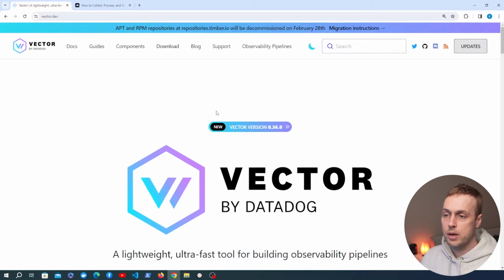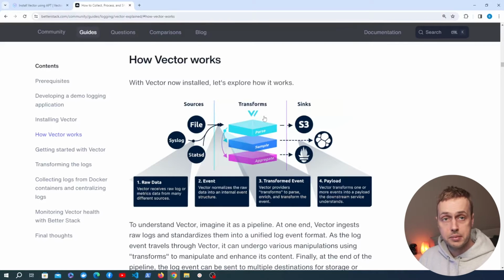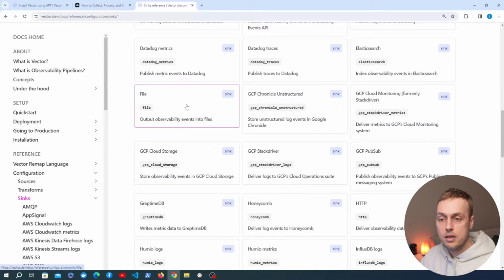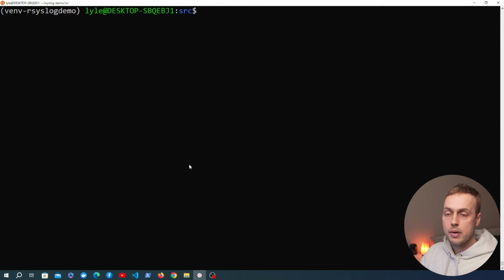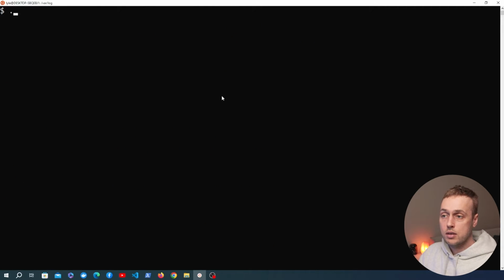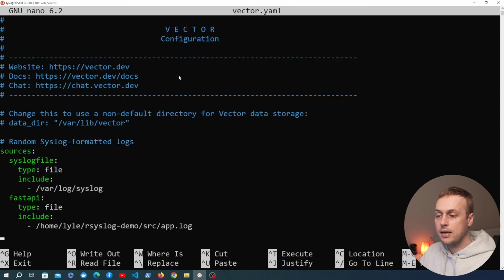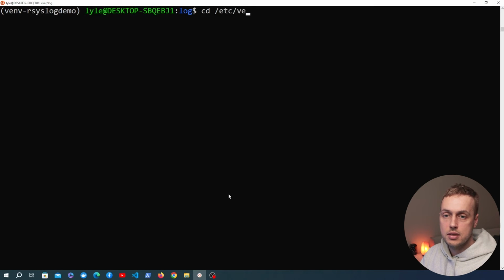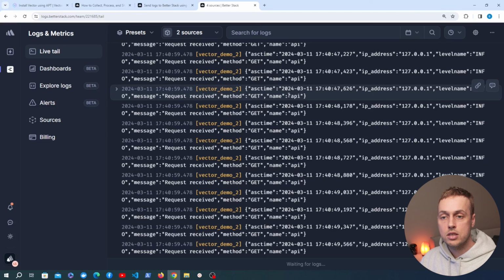Log Shipping with Vector | Collecting, Transforming and Routing Log Events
In this video, we'll introduce the Vector log shipping tool and observability tool. Vector can be used to collect logs from diverse sources, transform those logs, and ship them to centralized destinations for filtering, analysis and troubleshooting.

► RELATED GUIDES
How to Collect, Process, and Ship Log Data with Vector:

📌 𝗖𝗵𝗮𝗽𝘁𝗲𝗿𝘀:
00:00 Intro
01:01 Introduction to Vector
03:08 Installing Vector
04:57 How Vector works
06:46 Collecting syslog file input with Vector
14:19 Adding FastAPI source and sink to Vector config
17:23 Vector Remap Language - for log event transformations
26:51 Shipping logs to Better Stack with Vector